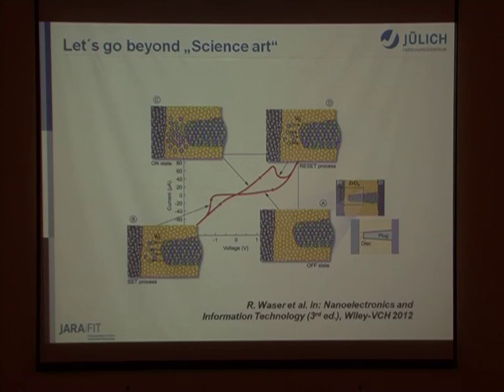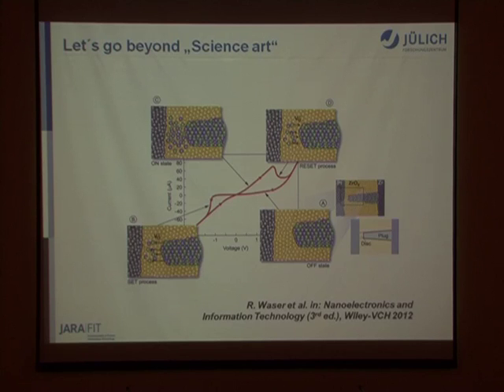Nanoscale analysis of redox-processes in resistive switching complex oxide devices - R. Dittman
Nanoscale analysis of redox-processes in resistive switching complex oxide devices - Regina Dittmann  EPICO 2012 - Electric Pulsed Induced Changes in Oxides (3556)  December 12 â€“ December 14, 2012  Buenos Aires, Argentina